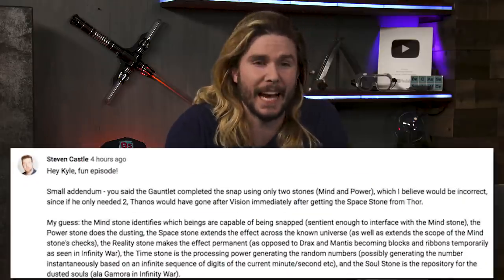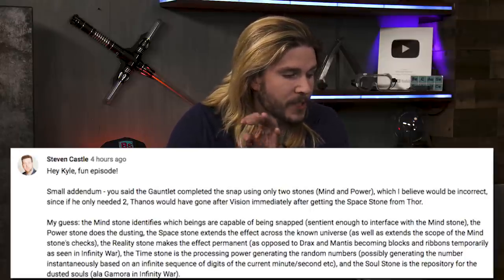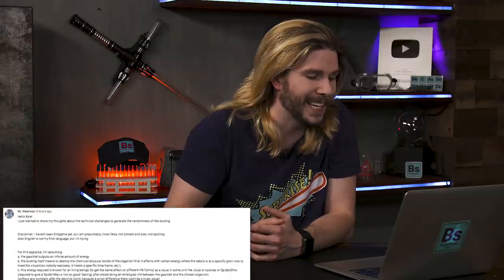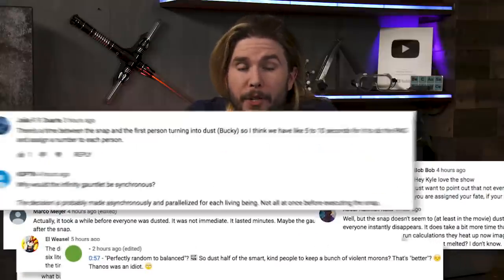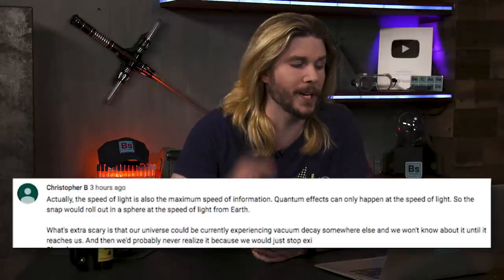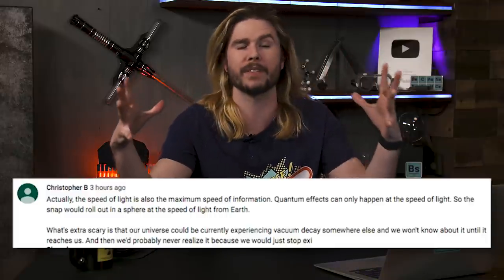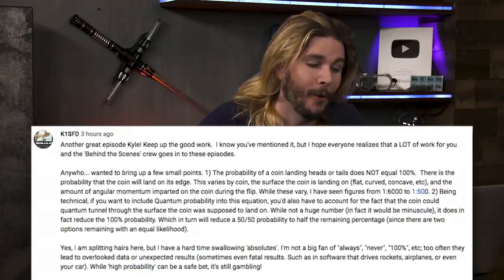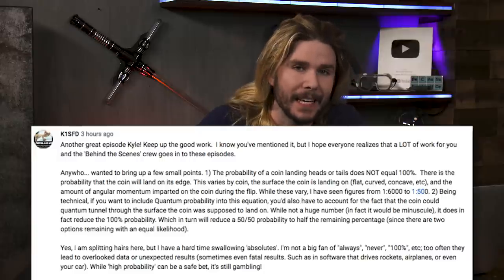The Speed of Quantum | Because Science Footnotes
Kyle discusses random number generators, responds to your comments, and more!